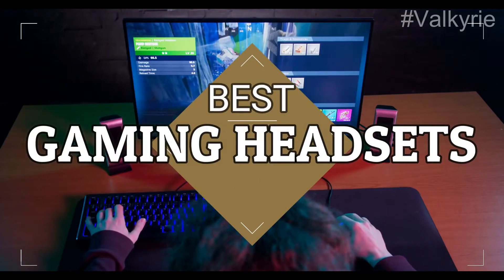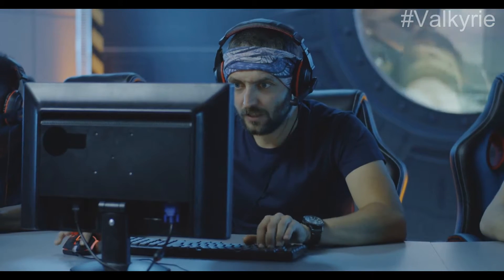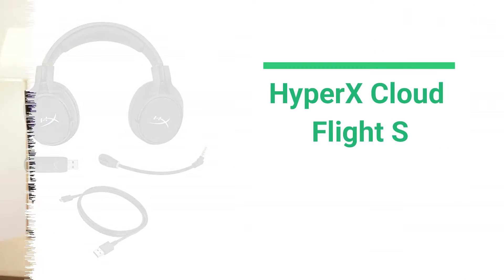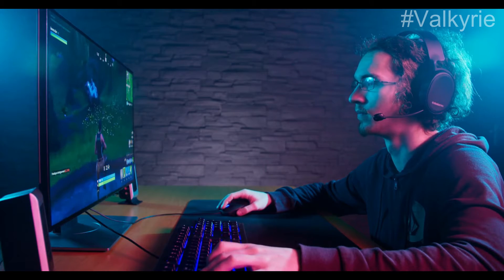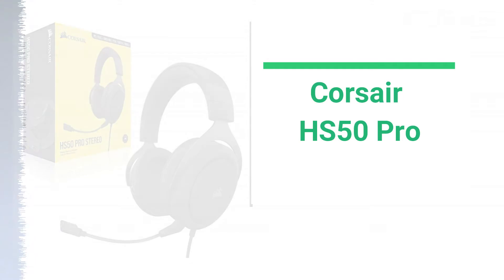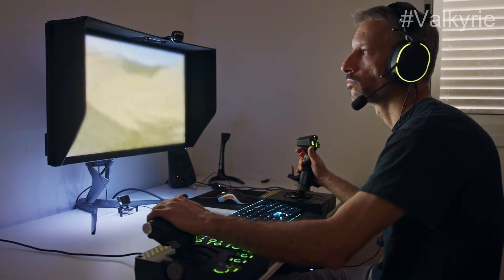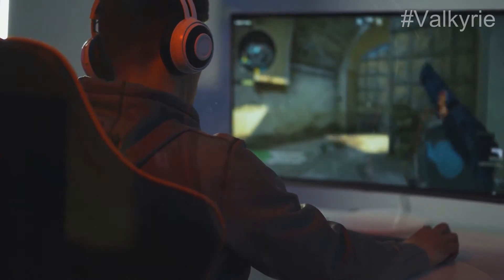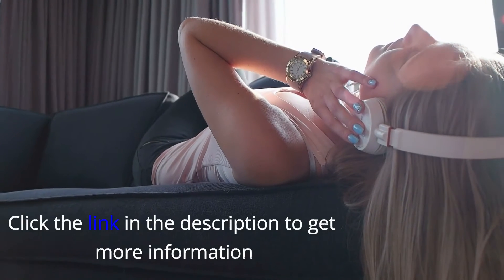Best Gaming Headsets 2021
Best Gaming Headsets

Video games come to life with their combination of graphics and audio. If you’re listening to the stock speakers from a TV or computer, you’re missing out on an incredible experience.

5. HyperX Cloud Flight S
4. Audio-Technica ATH-PDG1
3. Corsair HS50 Pro
2. Corsair HS60 Pro
1. HyperX Cloud Alpha

The best gaming headsets do more than allow you to enjoy music and audio in its purest form. You can also chat with others online or on your LAN to coordinate gameplay mechanisms.

These headsets are the best you can find in the market today.

5. HyperX Cloud Flight S
Anyone wanting a wireless headset should consider this model. It provides chat balance on PCs, supports Qi charging, and has about 30 hours of battery life per charge.

4. Audio-Technica ATH-PDG1
The open-back design of this gaming headset provides more environmental awareness. Your ears won’t get as hot with this feature, providing an airy soundstage with accurate sounds. There is a little less bass in the EQ.

3. Corsair HS50 Pro
Instead of using a USB surround sound dongle, this model features a Y-splitter to provide crisp audio. You’ll need to watch the volume with this model because your mic can pick it up from the earcups when it gets loud enough.

2. Corsair HS60 Pro
You’ll get all of the basics right with this gaming headset. It offers a reliable mic, excellent sound, and lots of comfort. The cable does cause some bleeding issues, and it isn’t removable. That means you may have limited movement.

1. HyperX Cloud Alpha
This gaming headset is consistently the best because it adjusts to multiple head shapes and sizes. The large earcups don’t compress against your head, allowing them to stay comfortable during long sessions. It even comes with a removable 3.5mm cable for the ultimate in compatibility.

If you’re ready to take your gaming to the next level, the best headsets are standing by right now to meet your needs. Which one do you prefer?